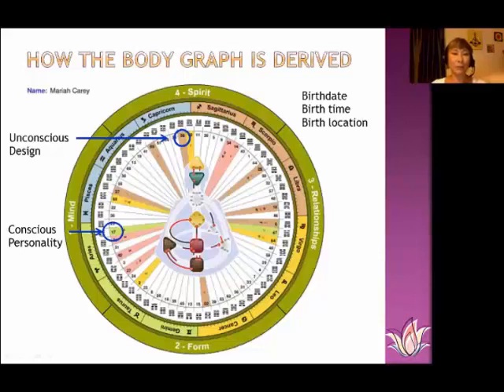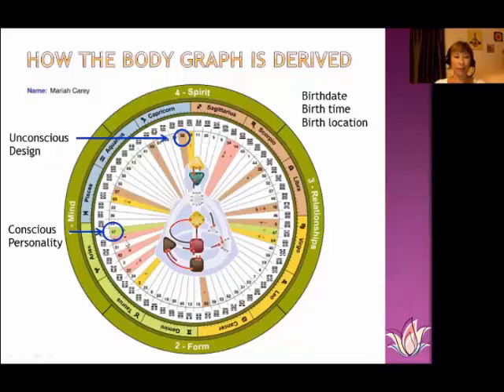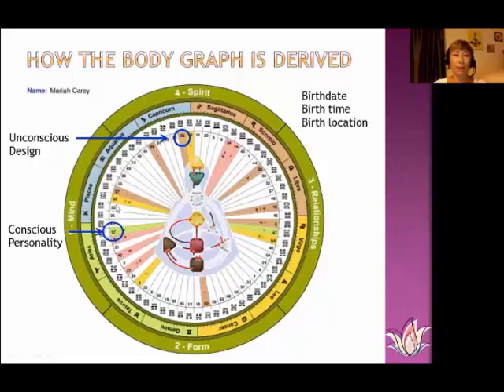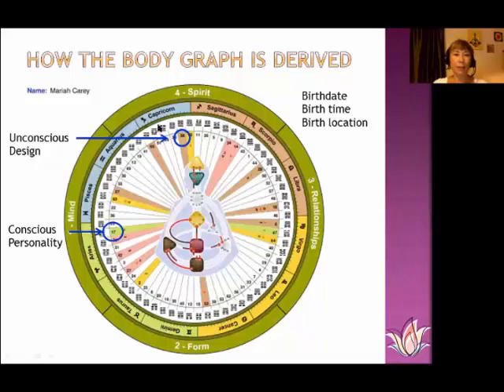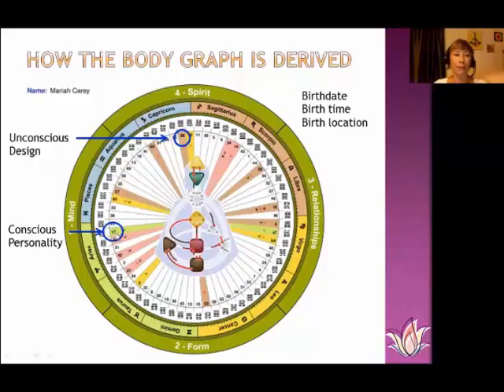Human Design Chart How It's Calculated - Free Beginners Course - Part 4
How the Human Design Chart is Derived -  Human Design for Beginners Free Course - Part 4. This video explains where the numbers and symbols come from on the Human Design chart. This will give you an idea of how the chart is calculated based on your birth information.

Video 4 of Human Design for Beginners. If you are new to Human Design and you're tired to piecing together information about how to understand your chart, follow this playlist to get started on the right foot. We'll cover the most important things you need to know, so that you don't get distracted by the overwhelming amount of information that keeps you from what you want to get... a deeper understanding of how your energy operates.

2018 version by Sandy Freschi, Human Design Blueprint Consultant

*Resources to know yourself better...